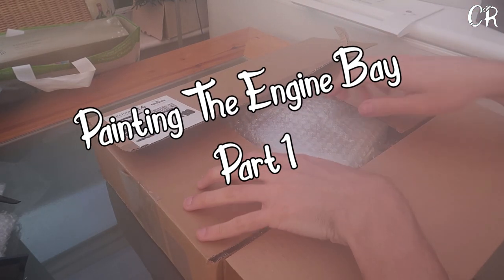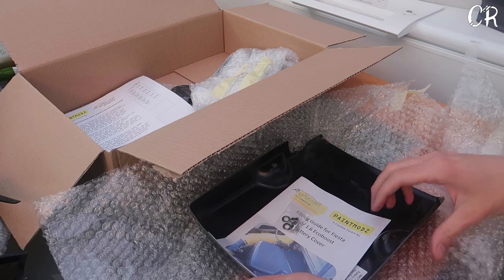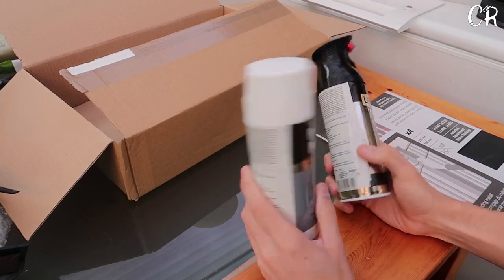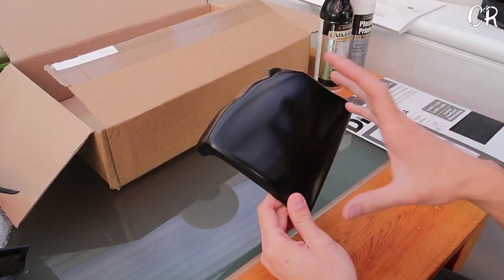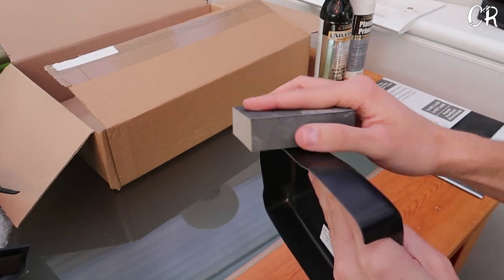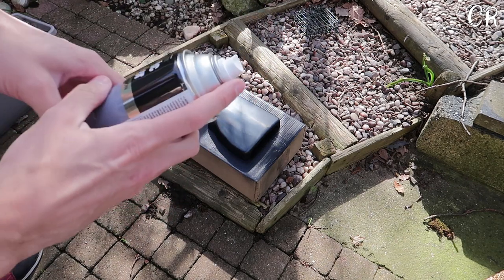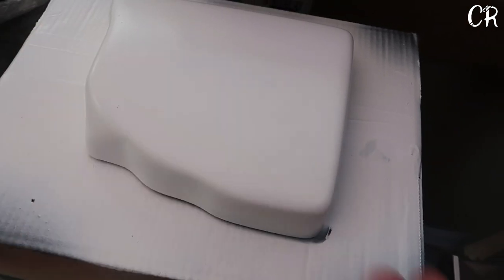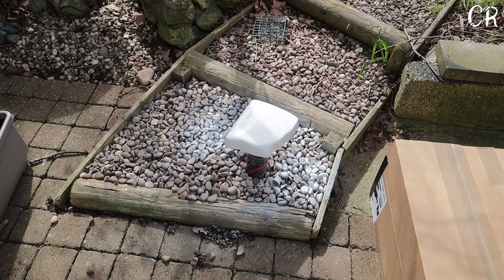A Show Ready Engine Bay - Part 1 - Preparing to paint! - Fiesta ST180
So this will be a multiple part series with everything from painting, to cleaning, to installing new colourful hoses!

Today's episode is all about priming and preparing!

Stickers are live! Support me below!

- To Fill Every hole, from your handbrake to the Boost Gauge Vent!
- Detailing Products Every month? Yes please.
- For anything and everything vinyl and printing related!